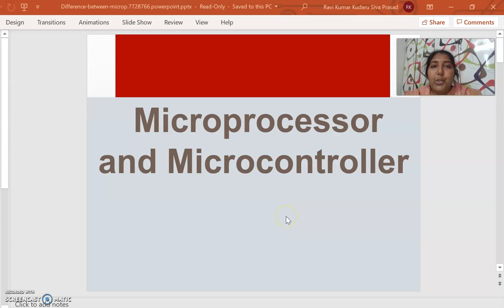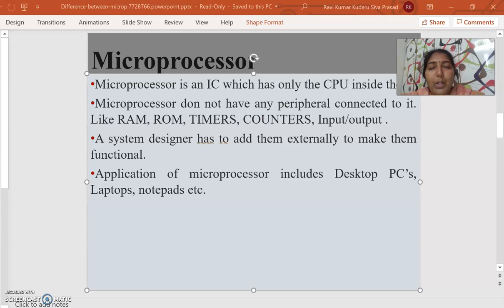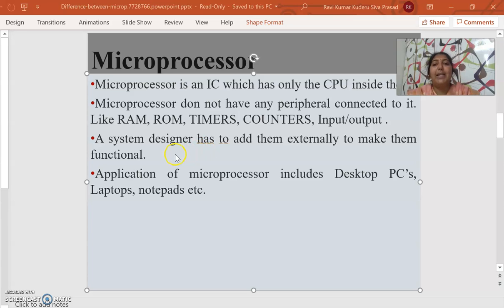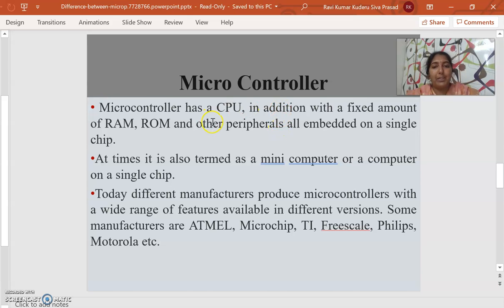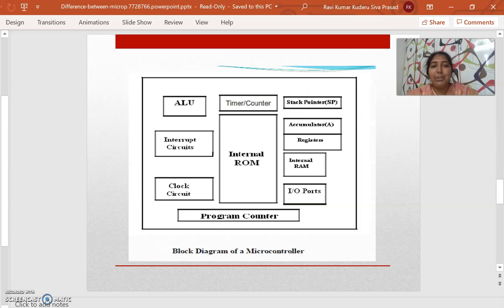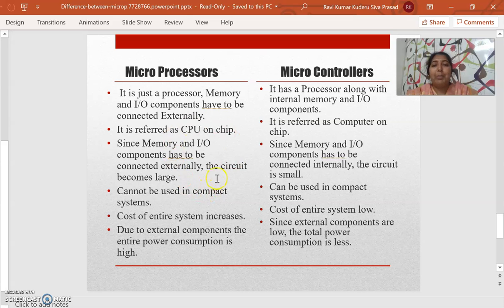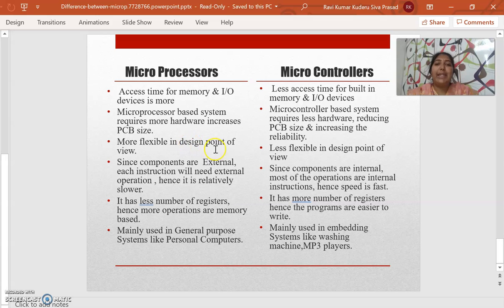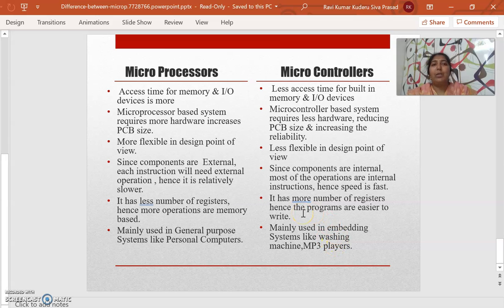Micro Processor,Micro Controller and its differences